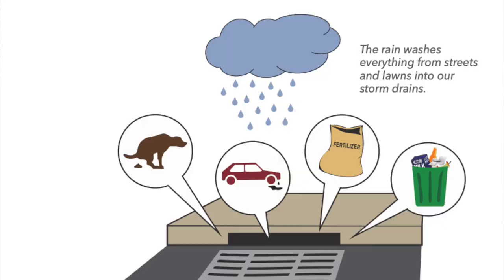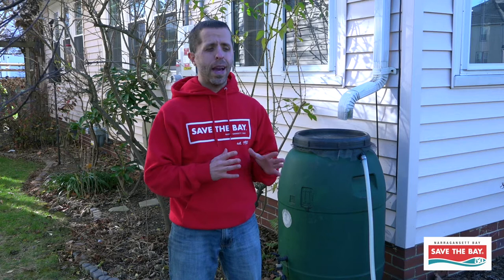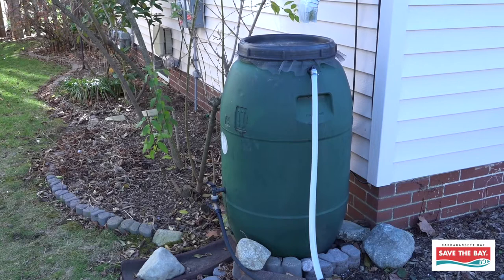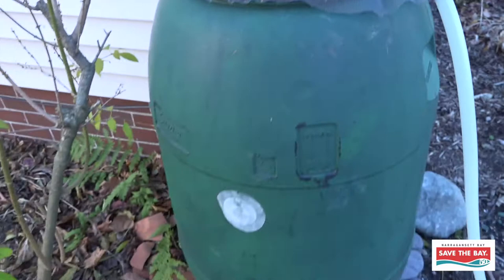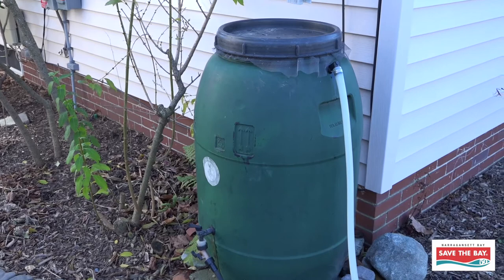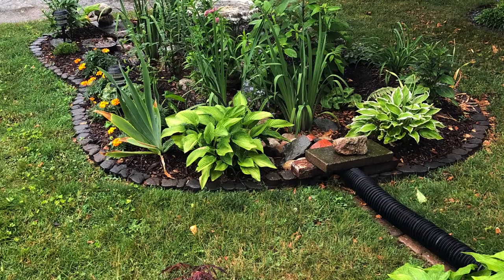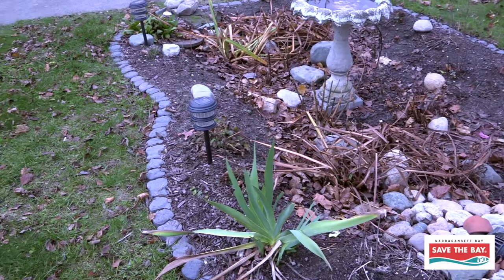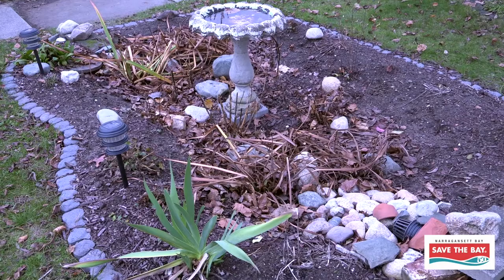Bay-Friendly Tip: Support your Rain Garden with a Rain Barrel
Rain gardens are shallow, planted depressions that absorb rainwater from roofs, driveways, and other hard surfaces, keeping it from running into the road and down storm drains.

Save The Bay's advocacy coordinator, Jed Thorp, shows us his strategy for installing a rain barrel that channels water into a rain garden in his own yard!